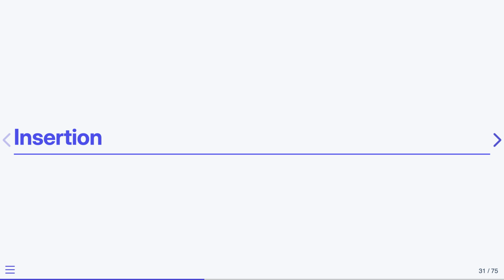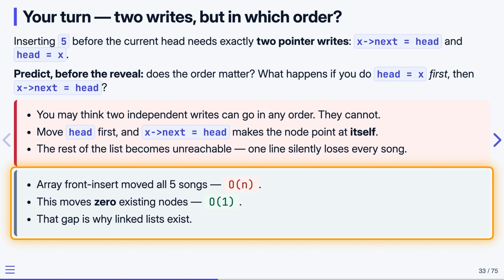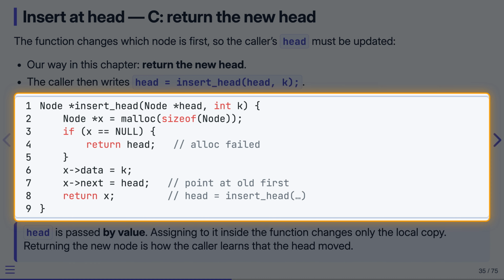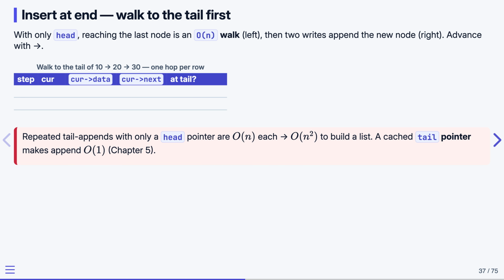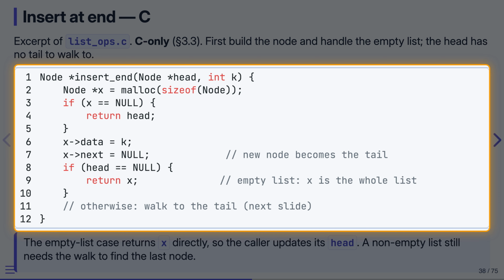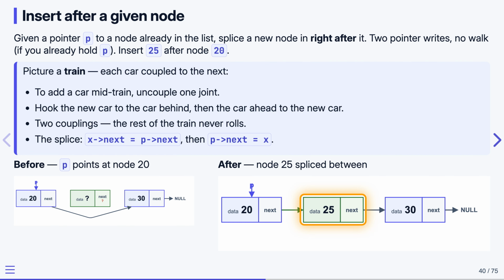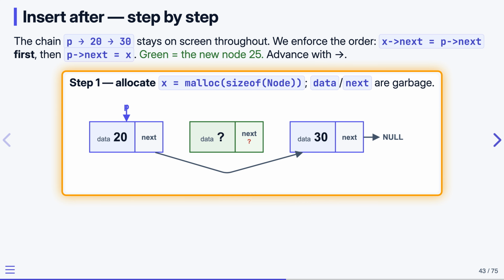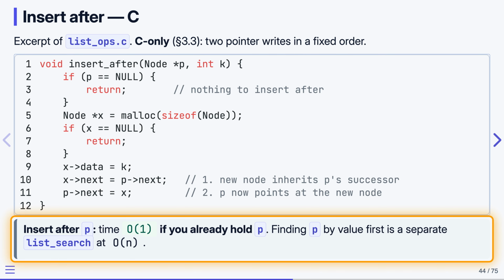Linked Lists: Insertion — Data Structures in C | 4.7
Insertion on singly linked lists — adding an element, and what it costs to keep the structure correct. This lesson shows exactly what happens, step by step, with a memory diagram and real C code.

What you'll learn:
• How insertion works on singly linked lists, in memory

Chapters:
0:00 Insertion
0:13 Insert at head — the cheapest edit
1:07 Your turn — two writes, but in which order?
2:09 Insert at head — step by step
3:14 Insert at head — C: return the new head
4:02 Insert at head — C: write through Node
5:09 Insert at end — walk to the tail first
6:42 Insert at end — C
7:20 Insert at end — C: walk to the tail
7:50 Insert after a given node
8:48 Insert after — get the order right
9:10 Your turn — save which link first?
10:16 Insert after — step by step
11:20 Insert after — C